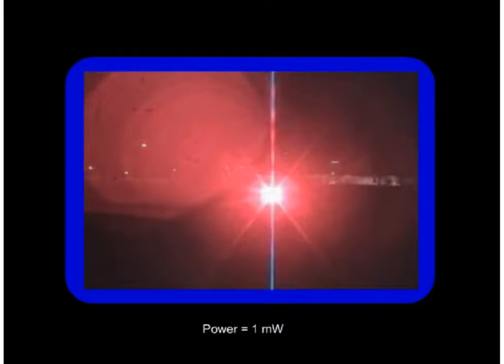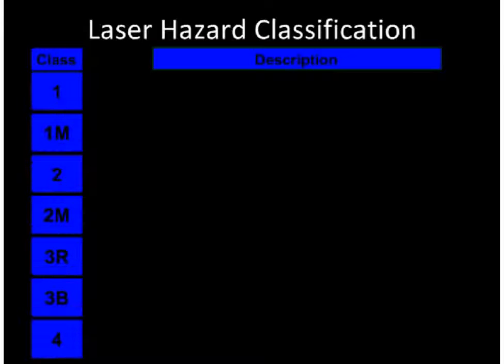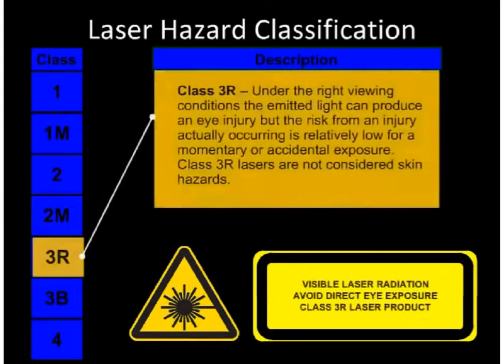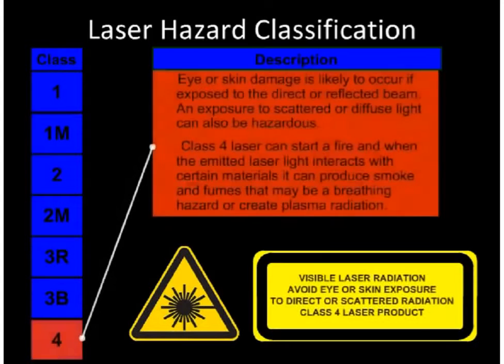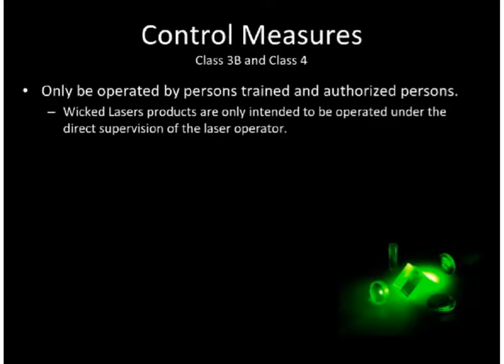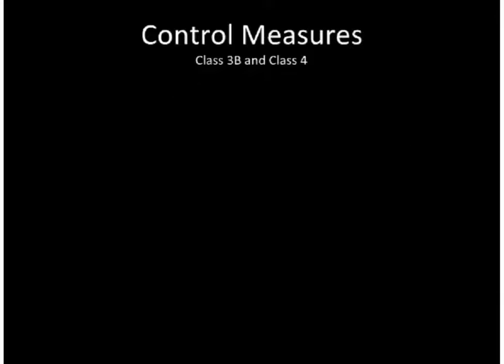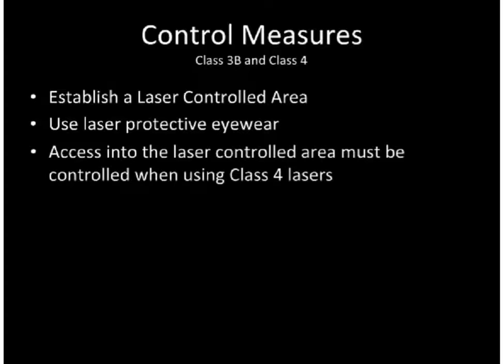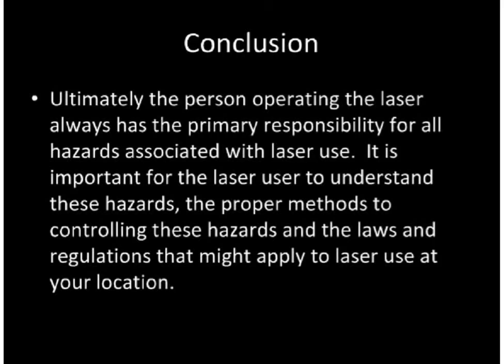Laser Safety and Classification Video